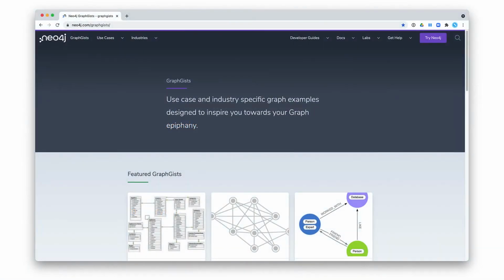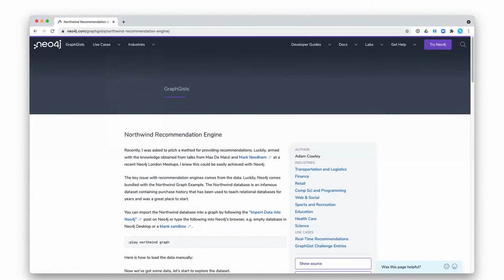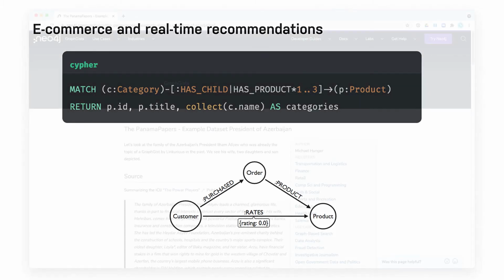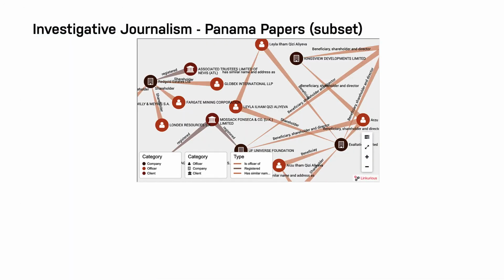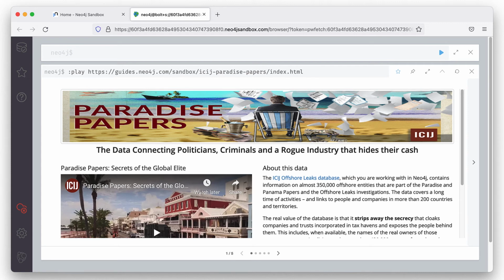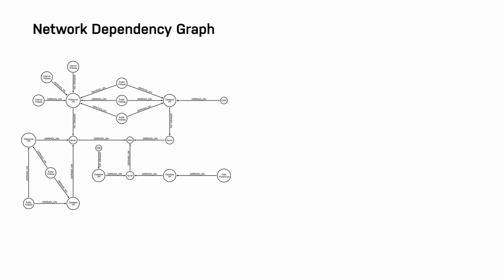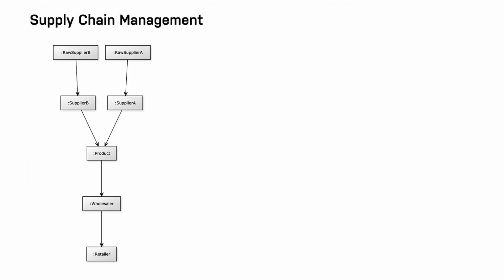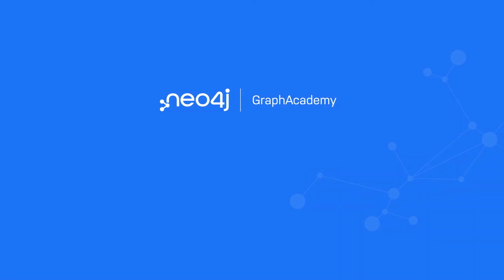Neo4j Fundamentals - Graph Thinking - Graphs Are Everywhere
Learn about some use cases for Neo4j.